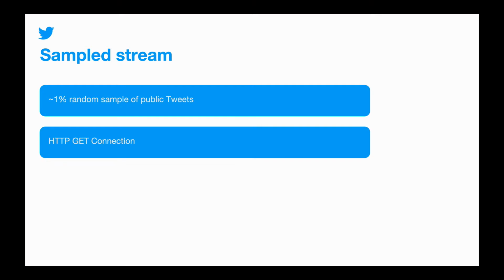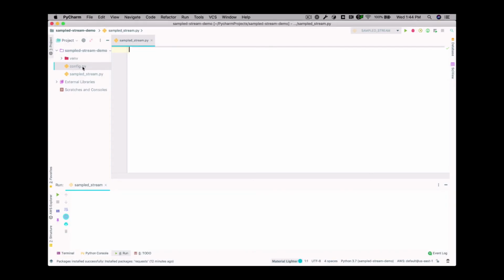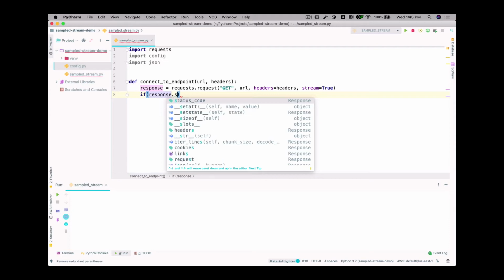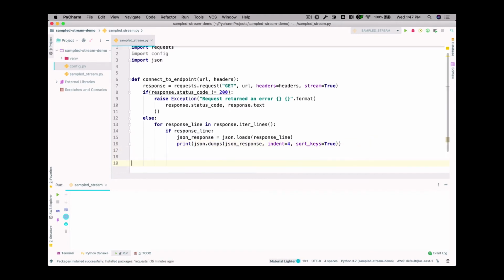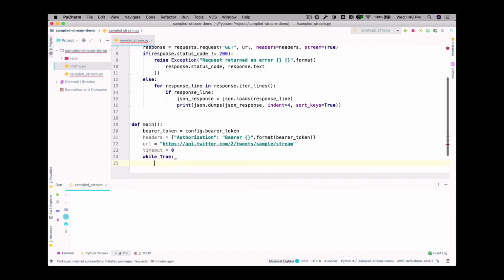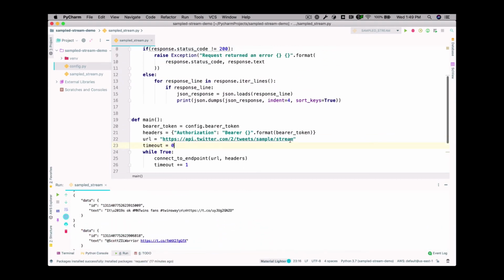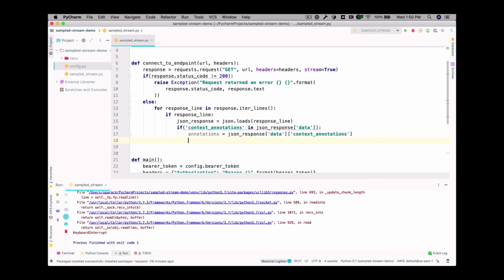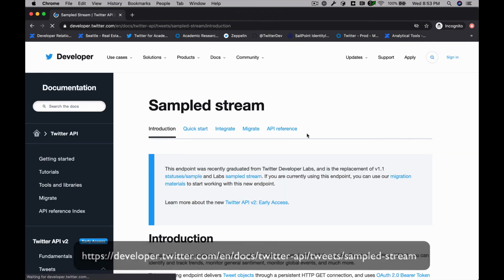TwitterDev | Getting Tweets with the sampled stream endpoint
Original Description:
Track trends, global events and sentiment with the real-time sampled stream endpoint in the new

Our developer advocate Suhem Parack shows you how to get started

⦁ Originally uploaded on October 7, 2020
⦁ Original view count: 1212 Views
⦁ Like count: 14
⦁ Dislike count: 0
Video created by @TwitterDev (Twitter Inc.)

About this channel:
A non-official and non-profit YouTube channel, from the @TheBlueTwtBird Twitter account, with the only propose of preserve and disclose the original identity of @twitter 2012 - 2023
The reupload of this material is only for archiving purposes, this channel doesn't profit from the video's views.

Not endorsed by "X Corp/Twitter Inc"